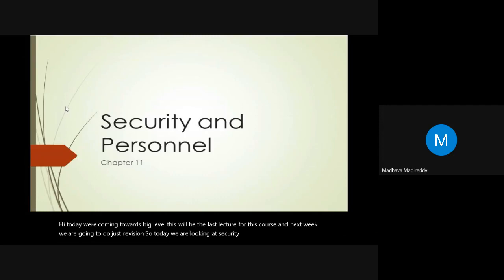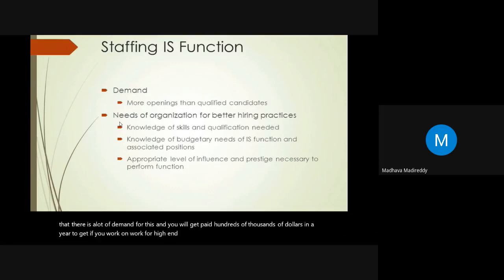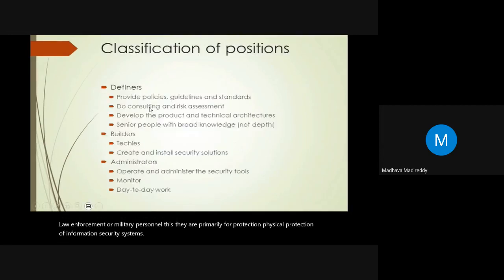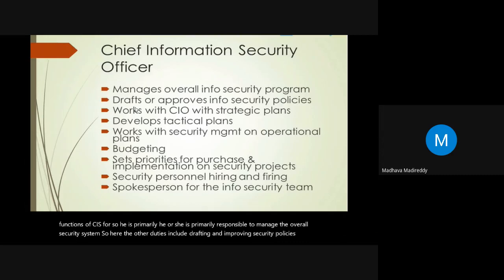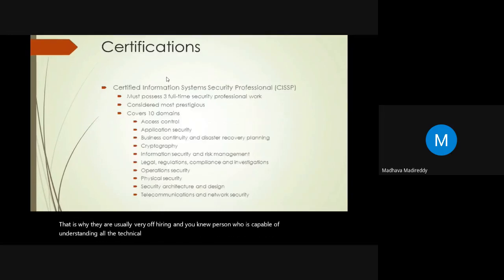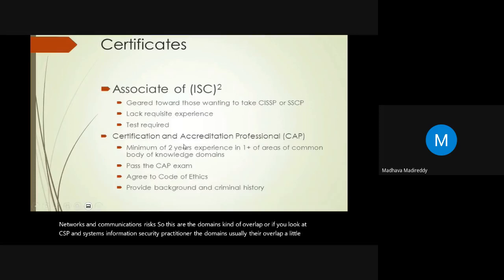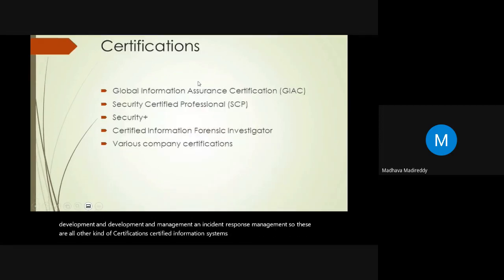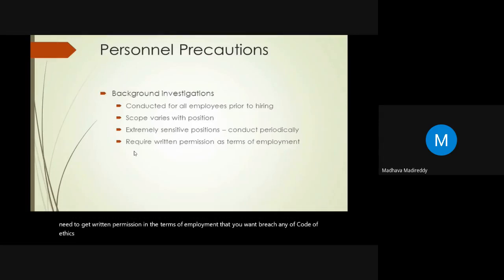Video Lecture 11 Information Security Personnel